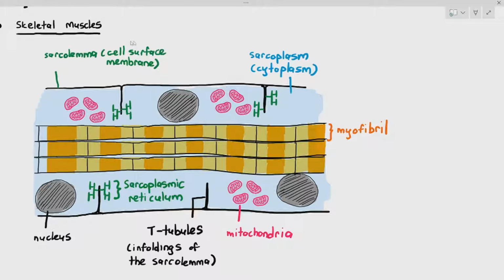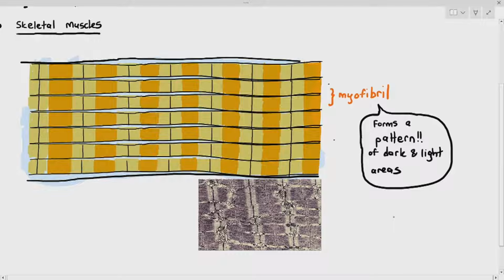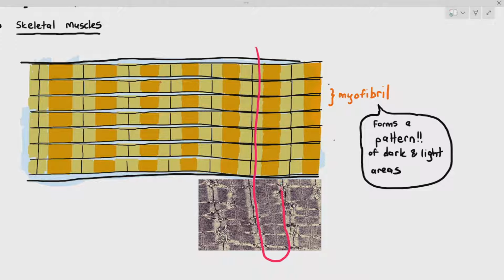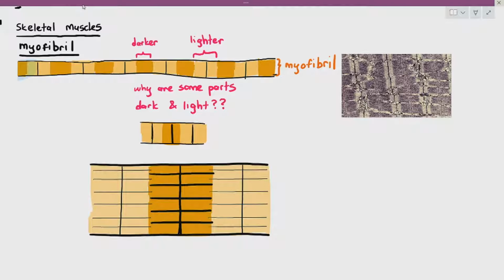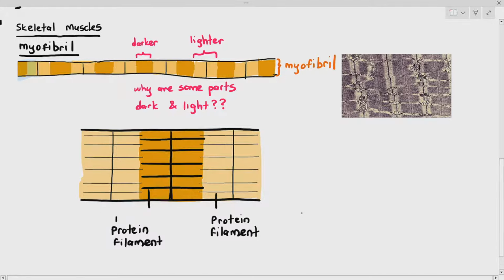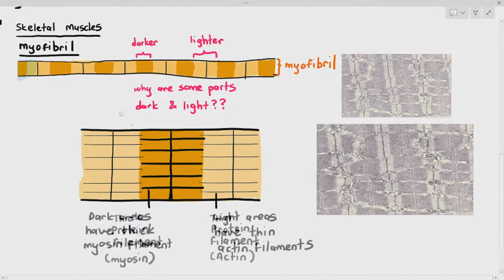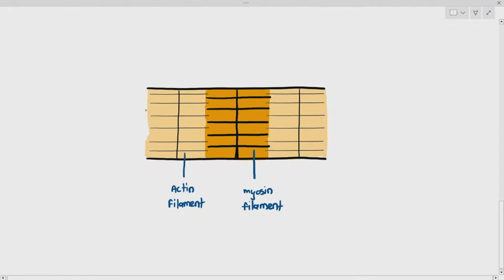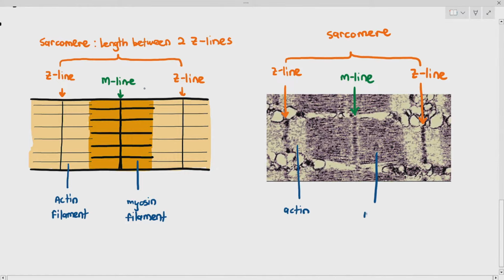15-16 Myofibril Structure (Cambridge AS A Level Biology, 9700)